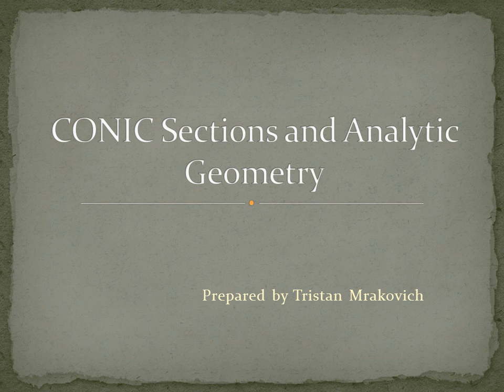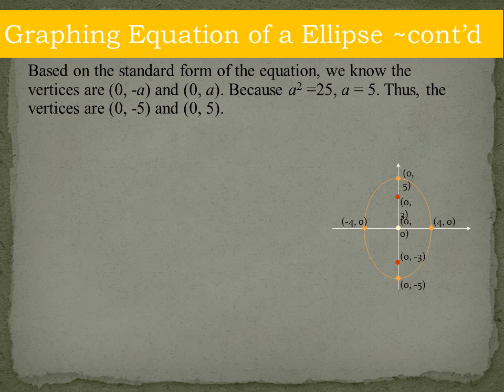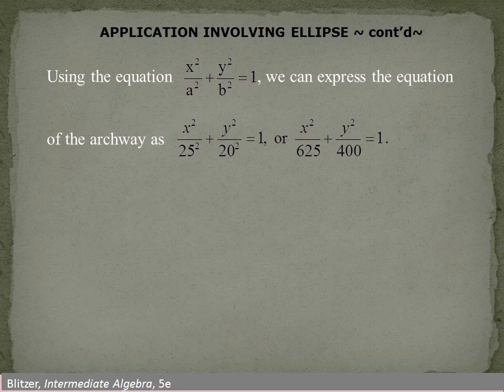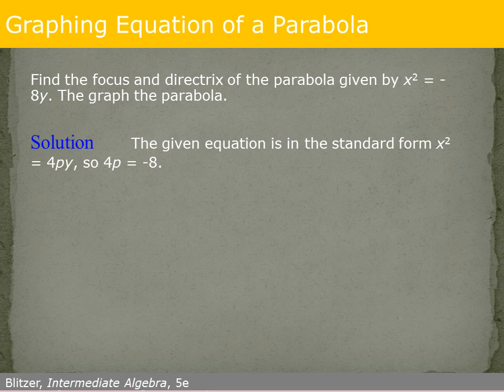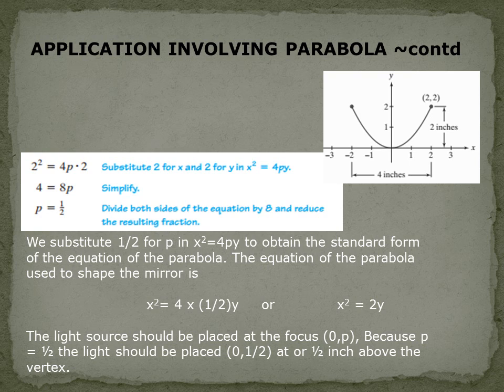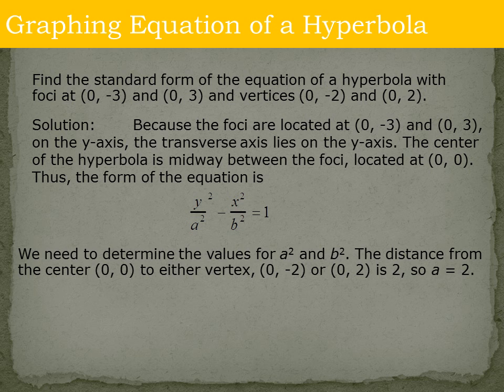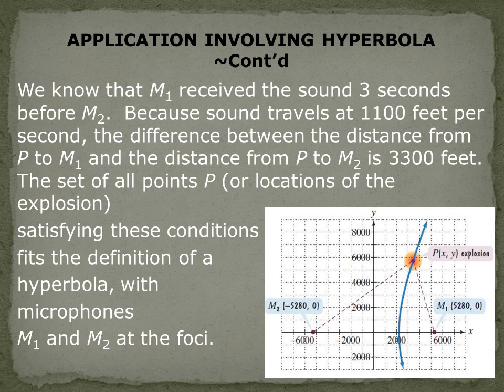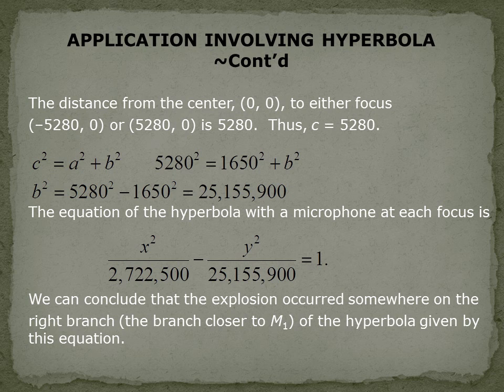CoNIC Sections and Analytic Geometry